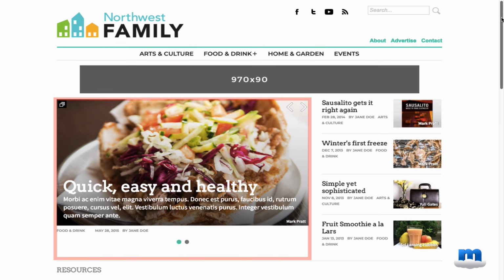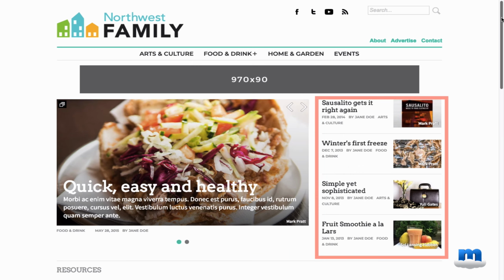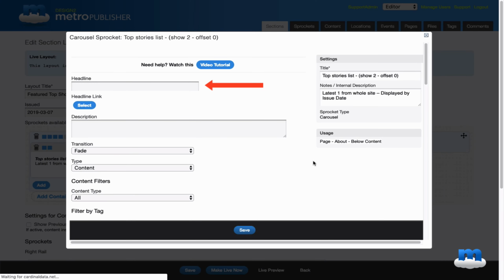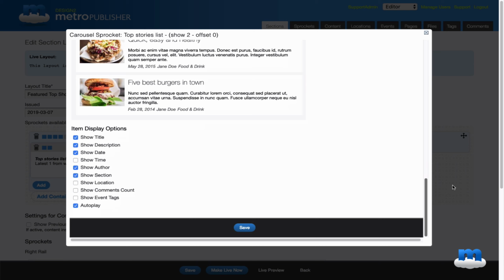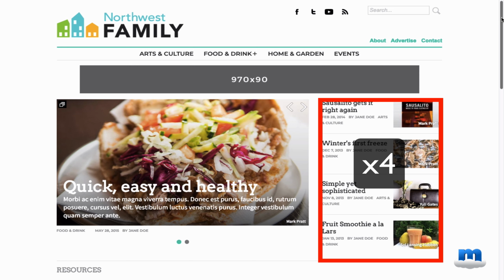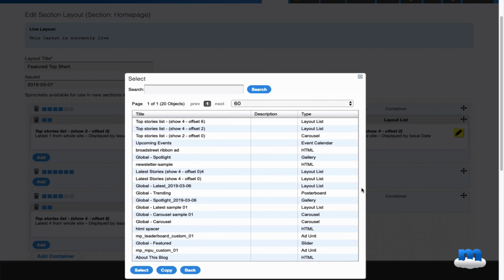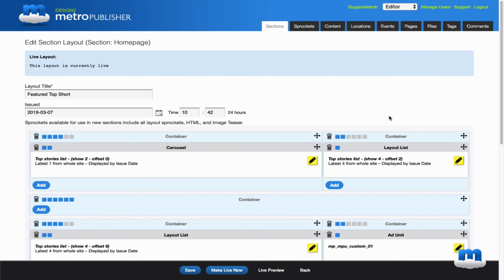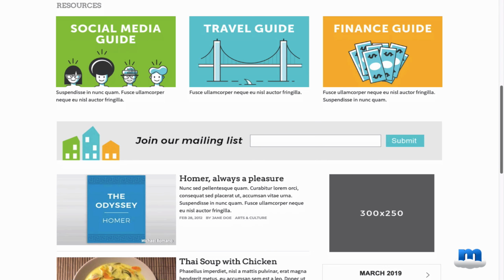Automated Homepage Layout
Use Metro Publisher’s section layouts to create an automated homepage that requires very little daily maintenance.